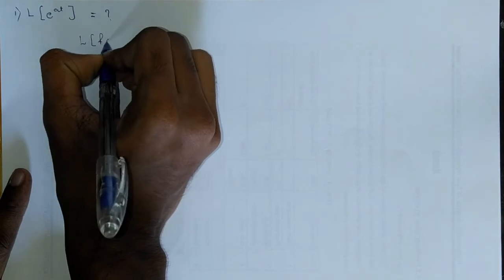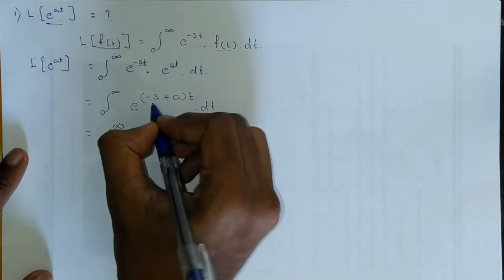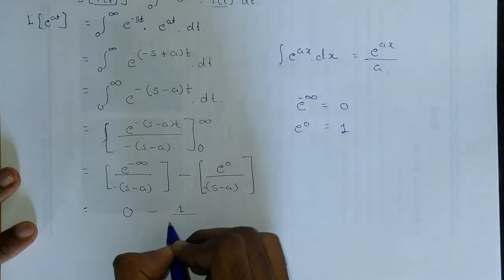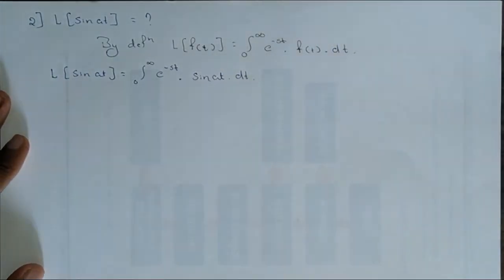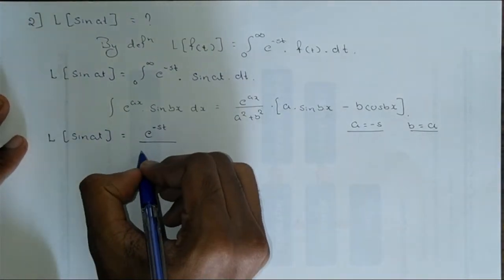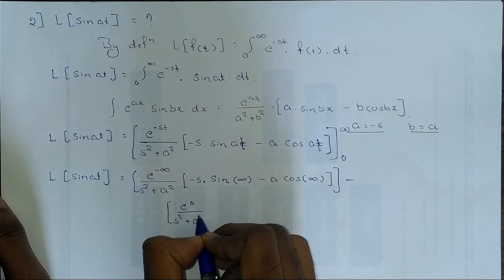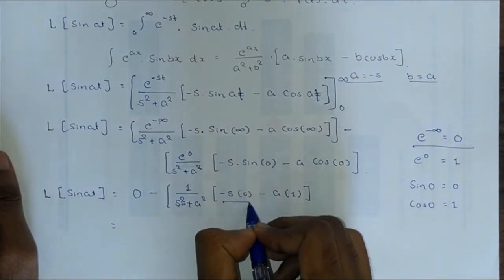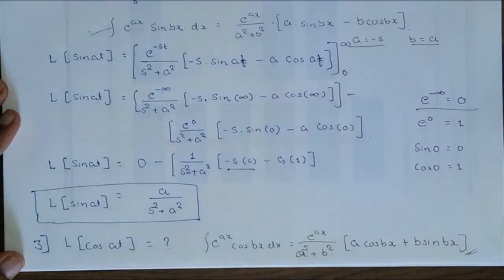M3 | Laplace Transform | Lecture 2 | L(e^at) | L(sinat) | laplace formula | Engineering Maths.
Hello friends...
Today we will derive some laplace formula by using the definition of Laplace  taransform.

By this video we have completed the 1st sub topic of this chapter . From next video we will looking at next sub topic.

keep Practicing. See you at next Lecture.